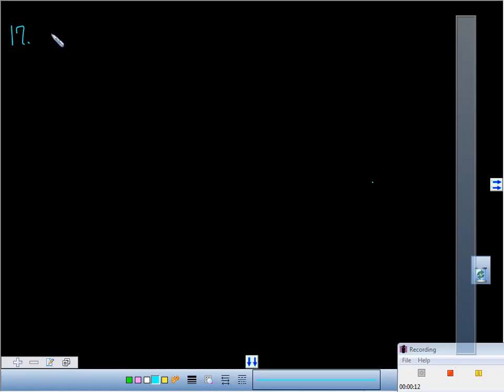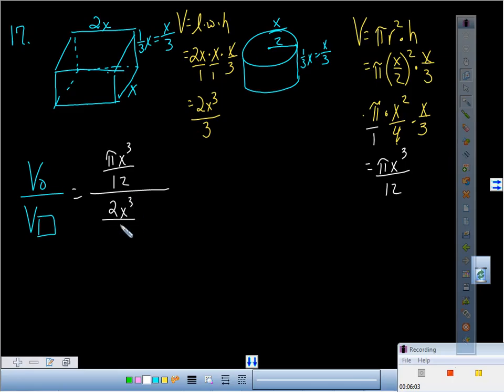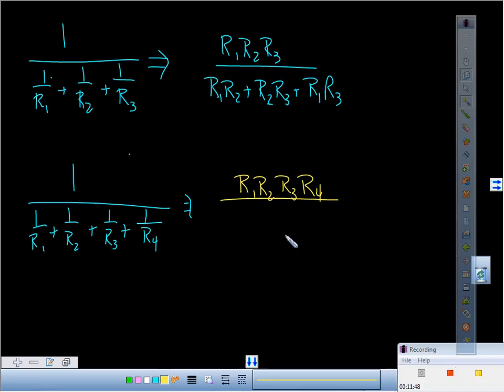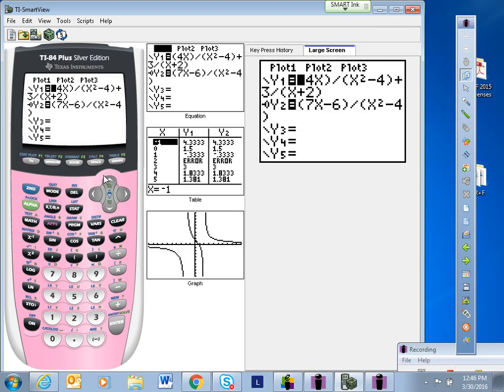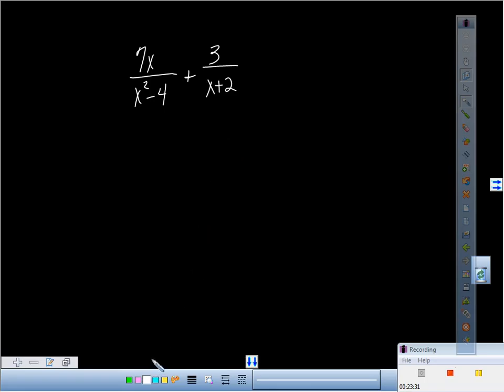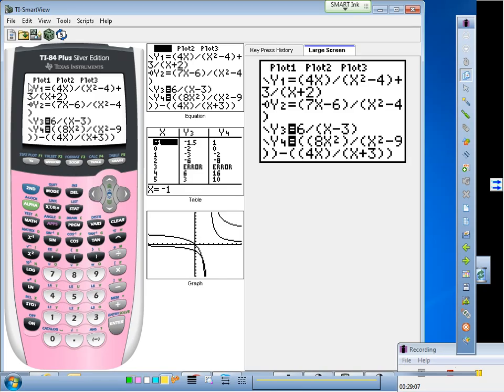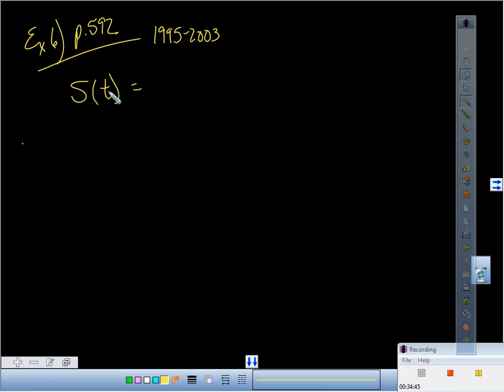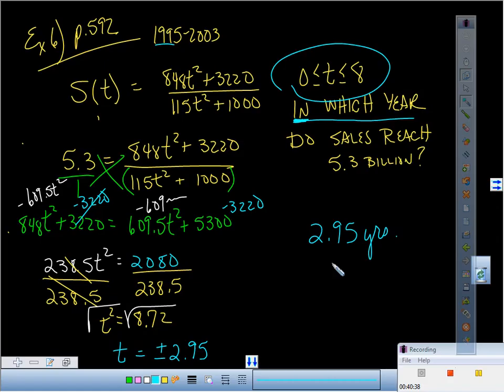PreAP AlgII 8 6+ Solving & Checking Rational Equations